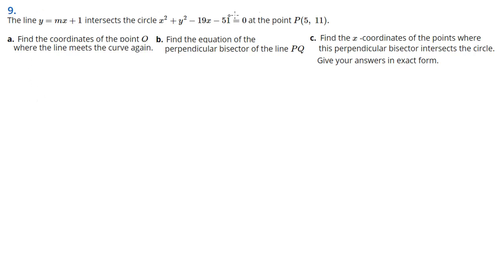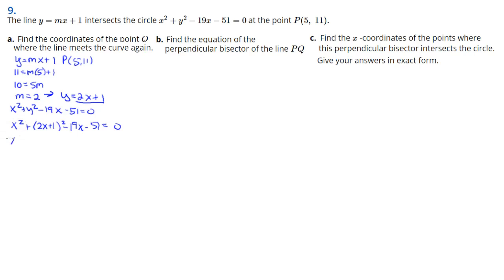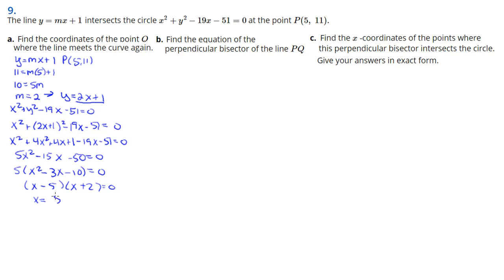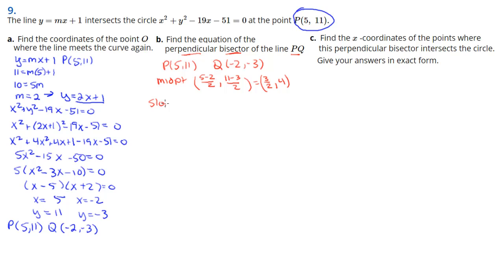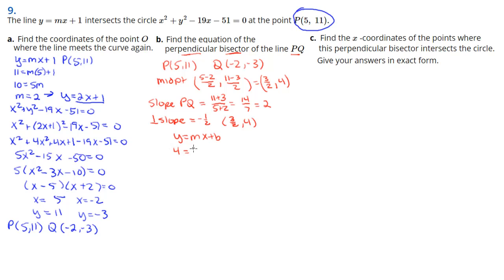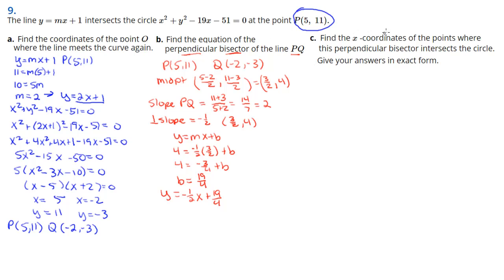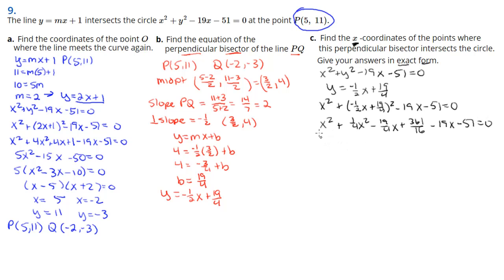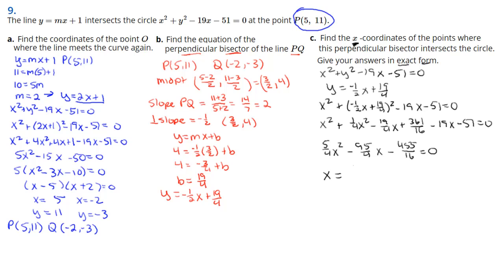PM2 pg 93 #9